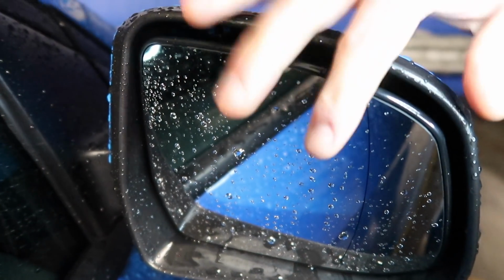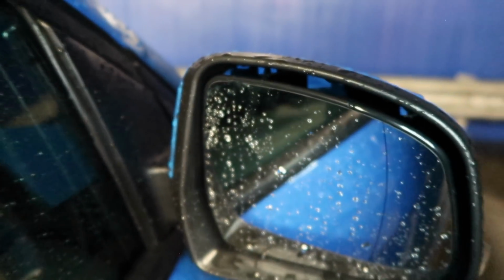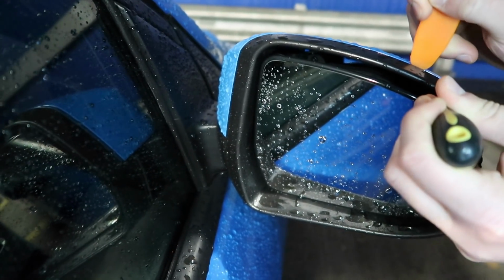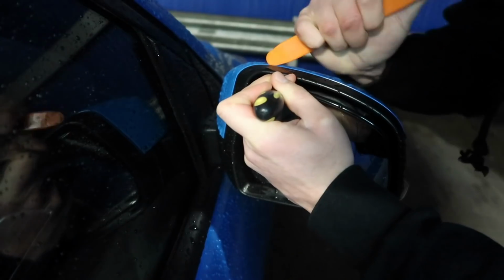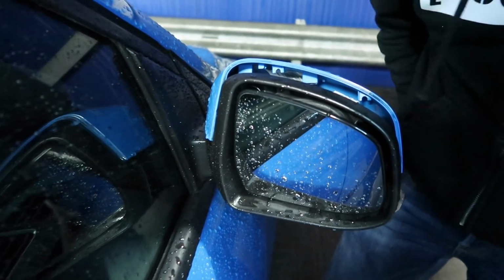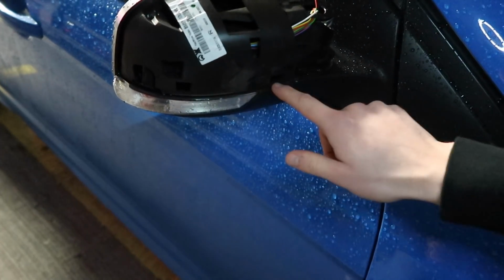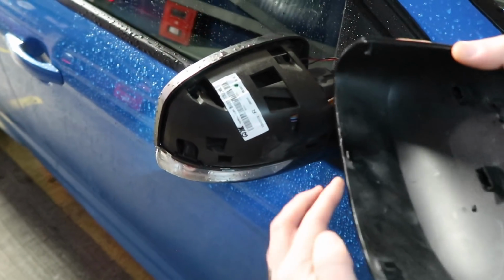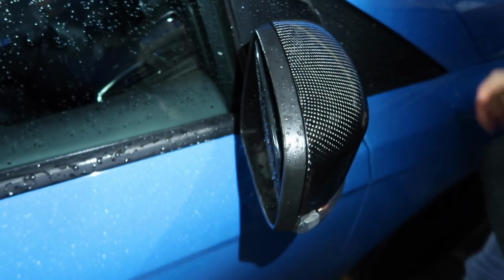CARBON FIBRE MIRROR CAPS INSTALL! | FOCUS RS CARBON PART 5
First off, I would NOT reccomend you buy these from Kuro Carbon!

This video was originally filmed back in 2018 and sat on the shelf until now. The reason is that within days of installation, one of the caps developed a clear coat issue. It looks like scuffs but somehow underneath the clear coat. I have since seen similar marking on other people's carbon products where moisture is able to permeate the top layer (most likely at the edges if not sealed properly) and this then gets trapped between the carbon and clear coat.

At the time, I was told they would replace the caps. After about 3 months - yes, 3 long months, they finally sent out another set of caps (Dave was sick for about a month of this so I didn't mind too much about the wait and they gave me a gift to say sorry). When I tried installing the replacements, they just wouldn't go into place. This was a similar experience that I had with cheaper eBay caps in the past. I then tried putting on the 1st set of caps from Kuro and they went on just fine. So the 2nd set of caps were also not right but in a different way.

I again made contact and was told that they were indeed not actual MK3 Focus RS caps but that they thought they would fit but would get it sorted with a set of caps they had in their workshop, so again I was in a waiting game.

Weeks later with no contact other than his little helper telling me to post caps back because he wanted them for his car, I had heard nothing. During this time, I did some promo on my social media for Kuro Carbon anyway (of my own volition, not under request of contract) as I continued having faith that I would eventually get sorted despite the vast amount of time and lack of quality control in the previous 2 sets of caps.

After Dave's little helper completely misreading - or probably not reading at all - one of my social media posts, I received a tirade of abuse from both the helper/lap dog and Dave Kuro himself. Coming from 2 angles is tantamount to an attempt at bullying. So despite me having the patience of a saint, being supportive of the company over the months sending them business, etc. (with nothing in the way of thanks), I get dog's abuse.
So enough is enough. I edited out all the nice things I said about Kuro Carbon from this video. I even edited out saying the word 'Kuro' lol

I have a potential new option for carbon mirror caps for my Focus RS so if that works out, I will make another video!